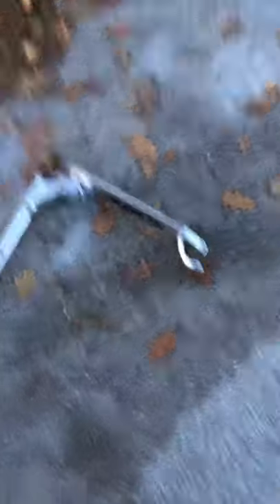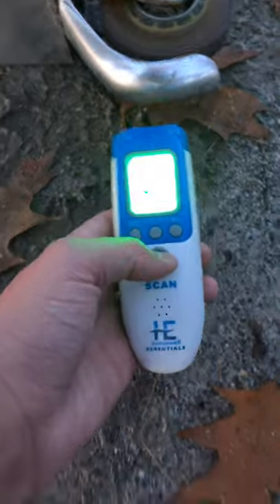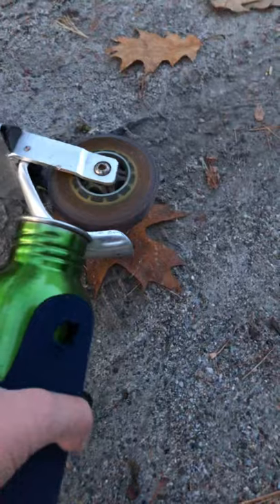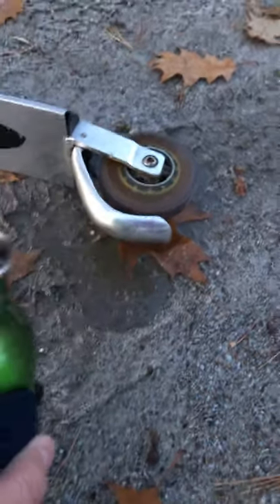How hot can I get my little metal scooter brake?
lol
walking back up that hill was kinda hard
so somewhere between 160 and 212 Fahrenheit, as the water could not boil, or 70-100 Celsius